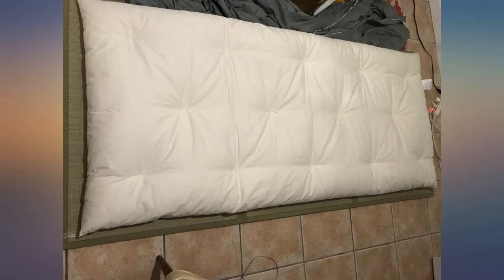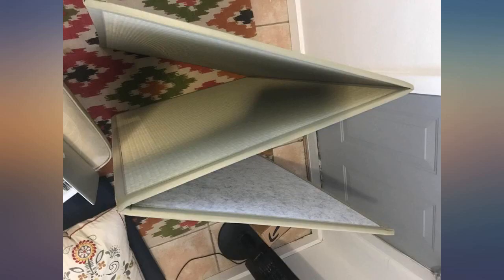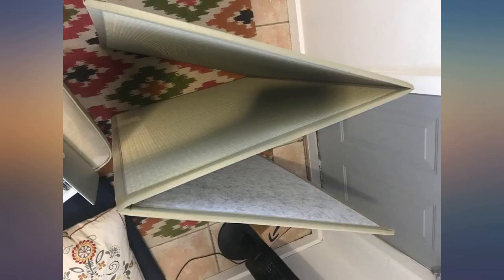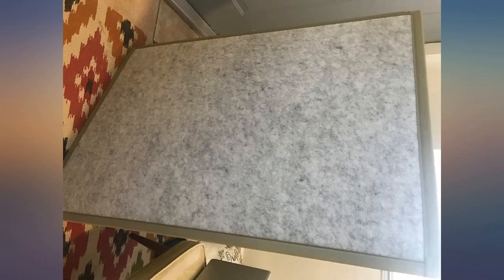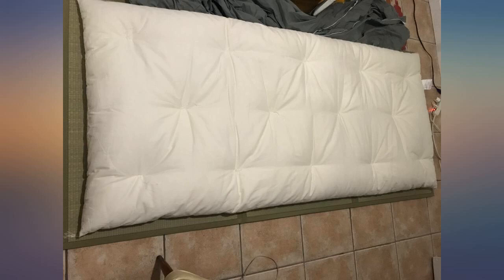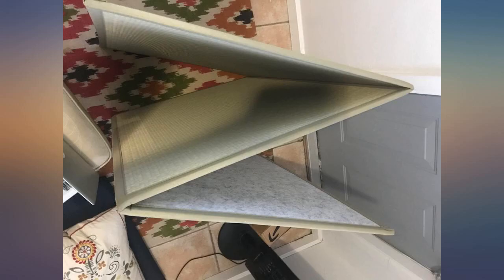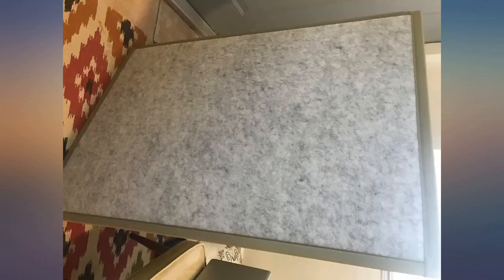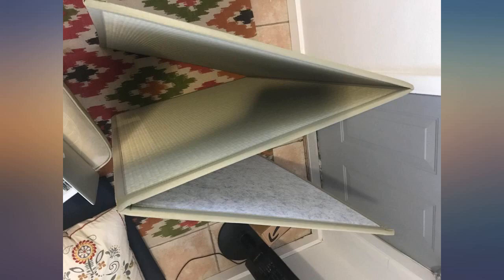BJDesign Japanese Traditional Igusa (Rush Grass) Tatami Mattress, Twin XL. Made in review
BJDesign Japanese Traditional Igusa (Rush Grass) Tatami Mattress, Twin XL. Made in Japan

Main Features:
-  EXCELLENT CRAFTSMANSHIP - Choose authenticity and comfort. Created by skilled Japanese artisans, our tatami mat bed boasts premium quality. It's woven from the finest rush grass grown in Japan.
-  BASK IN CLEAN AIR - Our Japanese tatami mat absorbs moisture, sweat and odor, leaving the air feeling clean and fresh. Its rush material provides natural humidity control and air purification.
-  SMELLS LIKE FRESHLY CUT GRASS - You'll love how our Japanese sleeping mats spread the smell of freshly cut grass in the air. It offers a relaxing atmosphere that will remind you of Japan.
-  WORKS PERFECTLY WITH A FUTON - This Japanese tatami mat is perfect for people who like to sleep on the floor. It provides moderate cushioning and works great as an oriental rug spread under a futon.
-  EASY TO STORE - Our mat remains thin and compact even when folded into three. Easily lean it against a corner or put into storage. Maximize the space of your bedroom, and have a comfy bed to sleep on!